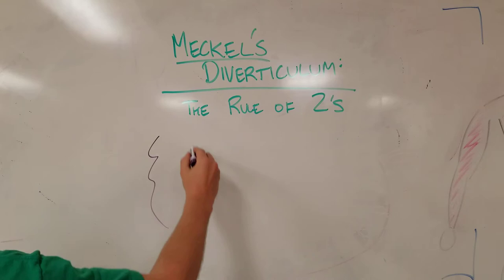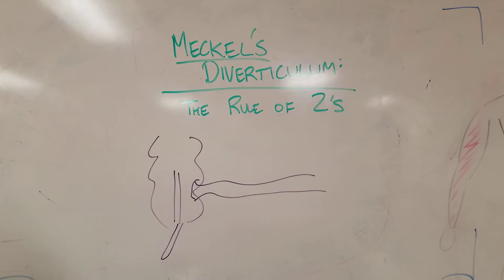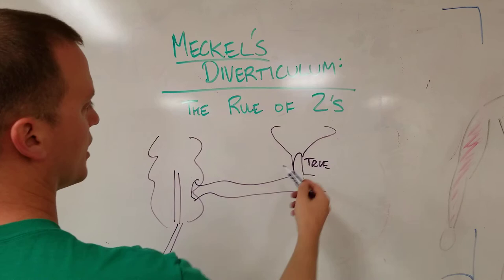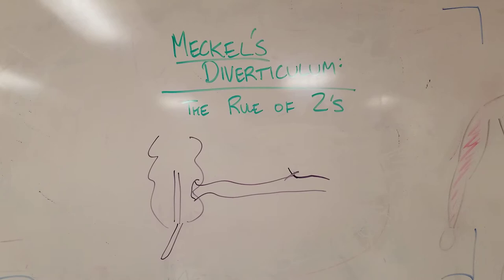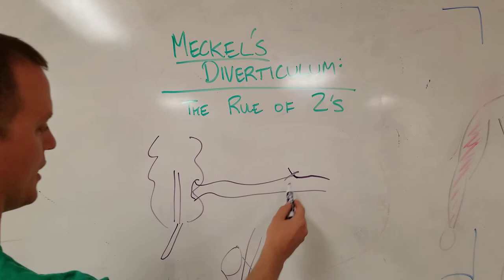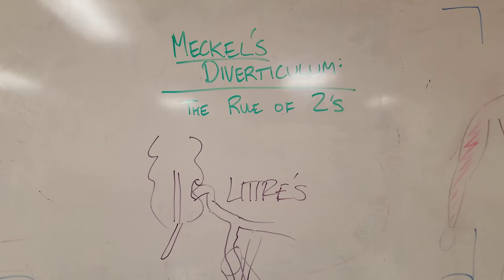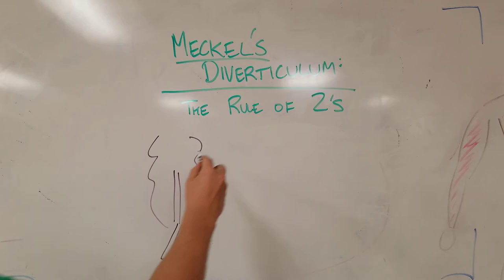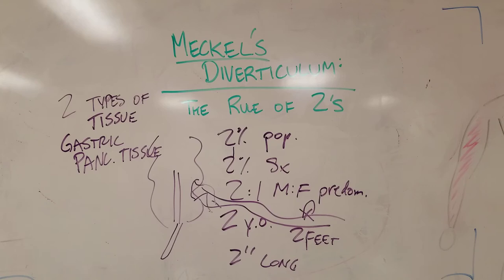Meckel's Diverticulum: The Rule of 2's!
Overview of the rule of 2's and how that memory tool pertains to Meckel's Diverticula!